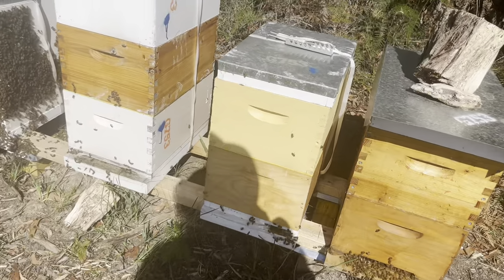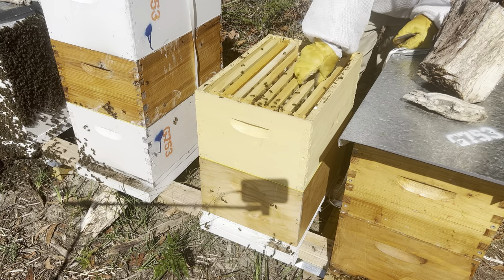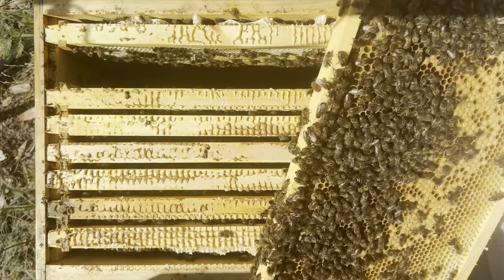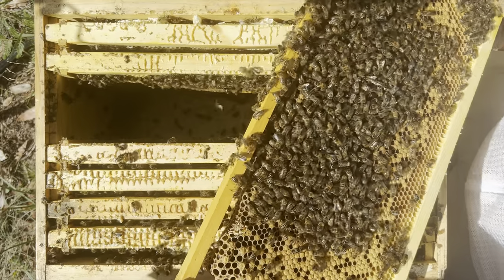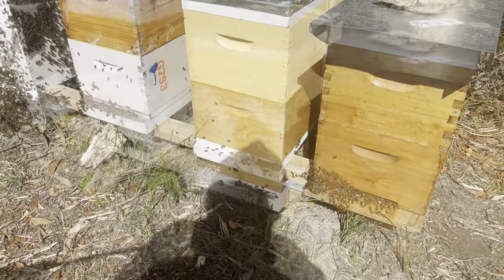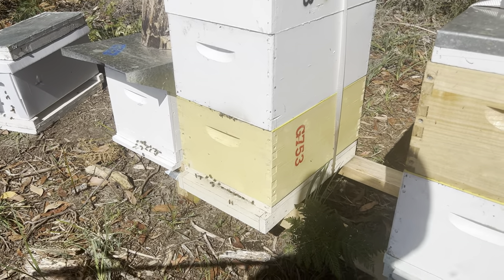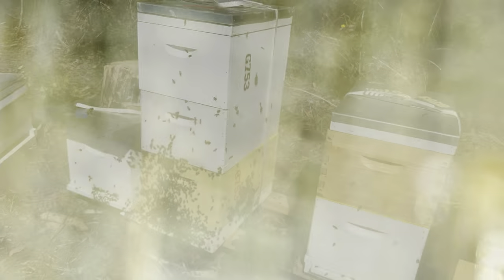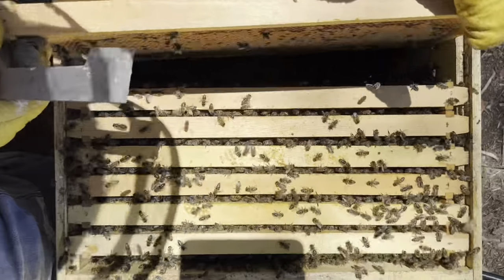When Things Just Click- Green and Red Hive update - Aussiebeekeeping - 19-Feb-22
Both the Green and Red hives are bringing in nectar and maintaining a huge amount of bees.